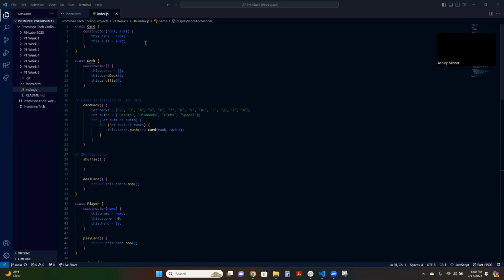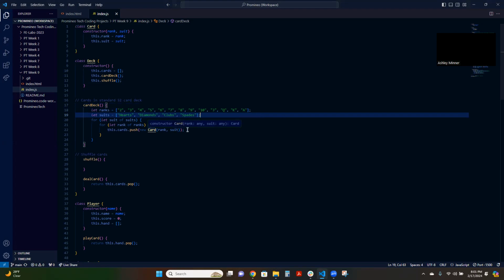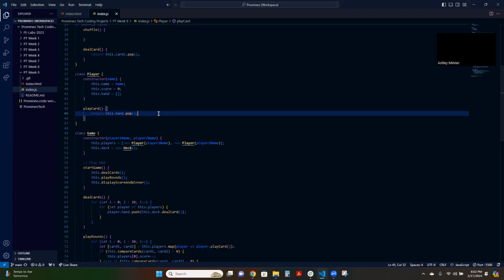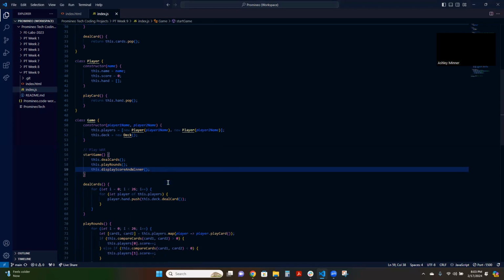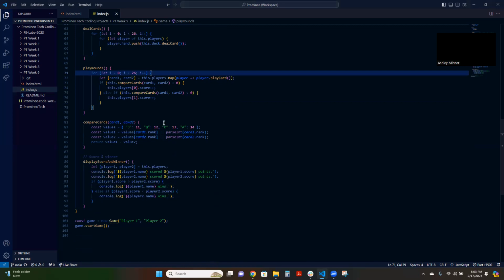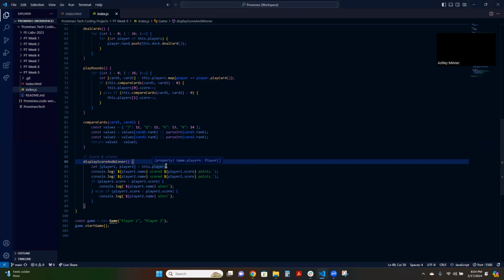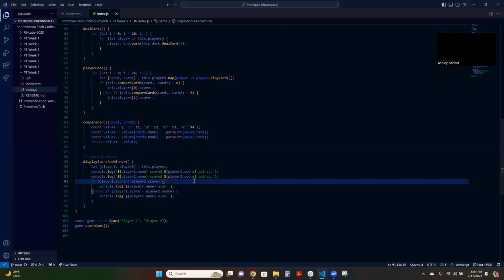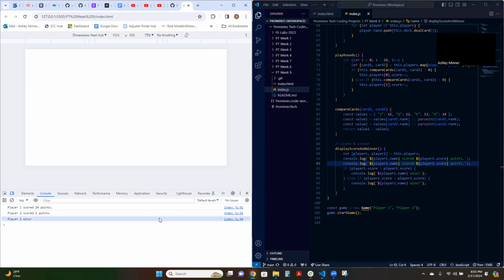Week 9 Project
JS6 Project - Game of WAR